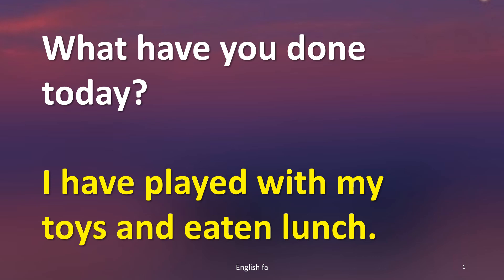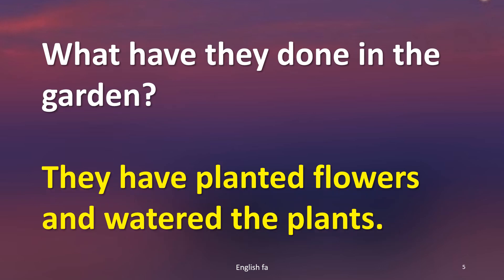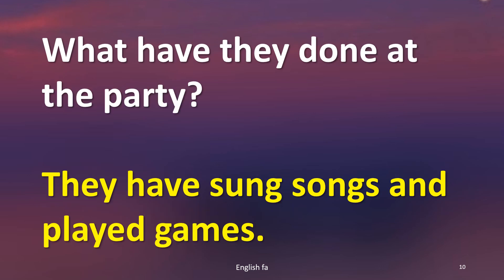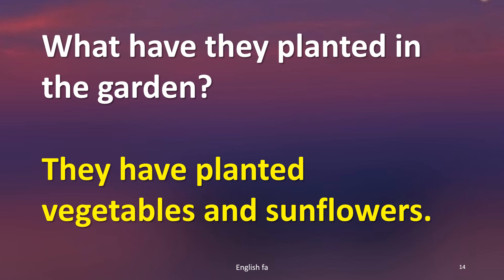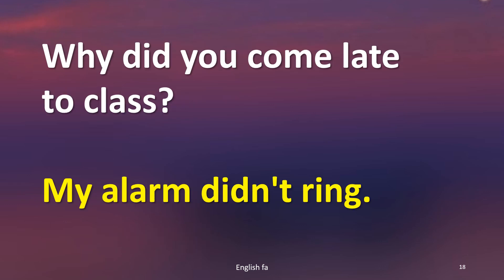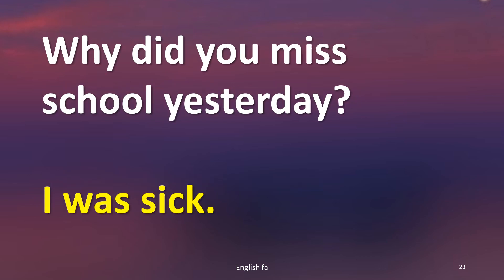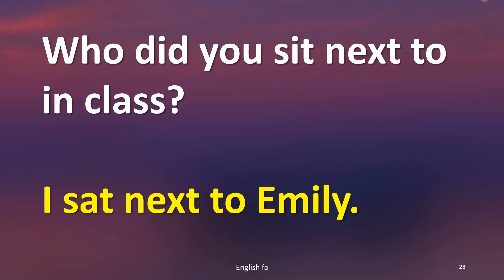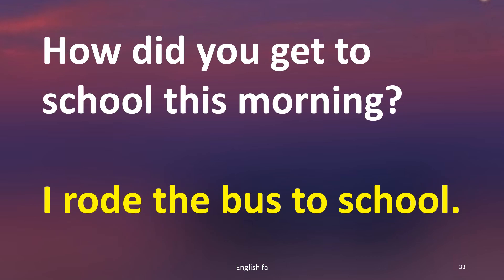English Conversation Practice | English Speaking Practice | Learn English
You'll learn English Conversation Practice and speaking Practice to improve your pronunciation in English. If you want to understand native speakers' English you must practice English conversation daily. You must practice daily English conversation regularly.
in this video you are going to learn commonly use questions and answers in English speaking in order to help you speak more fluently. these questions and answers are for daily use and are highly spoken by native speakers.